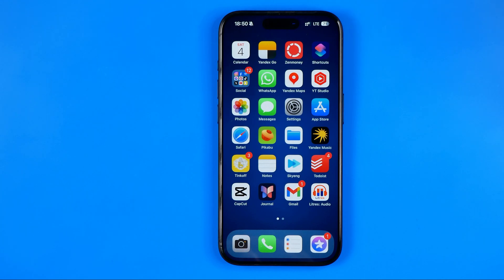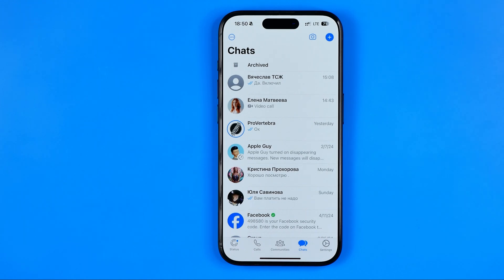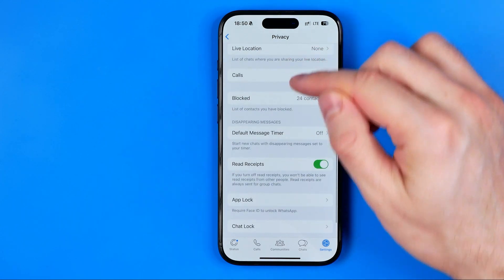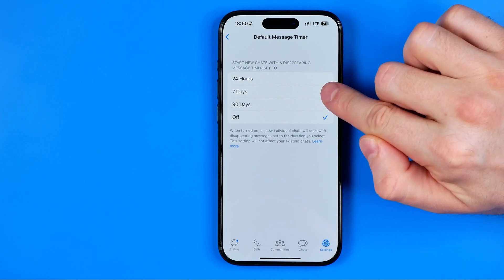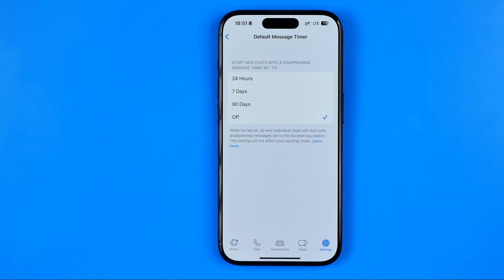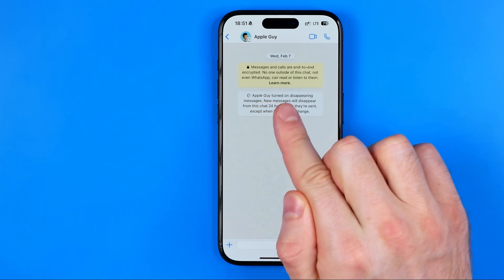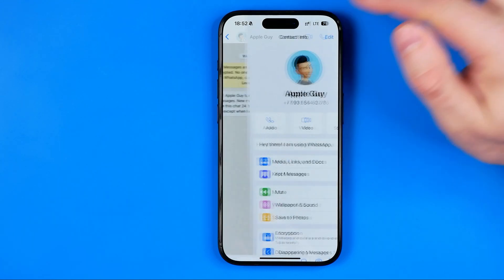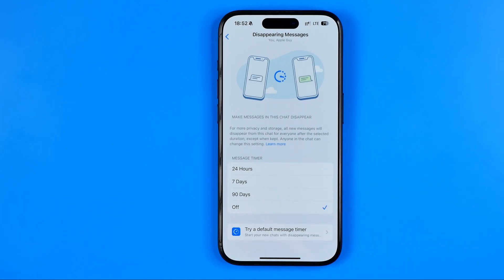How to Turn Off Disappearing Messages on Whatsapp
Here's how to turn off disappearing messages on whatsapp! In this video I will show you how to turn off disappearing messages in whatsapp group. Be sure to watch the video to the very end. You will learn how to use disappearing messages on whatsapp. That's easy and simple to do!